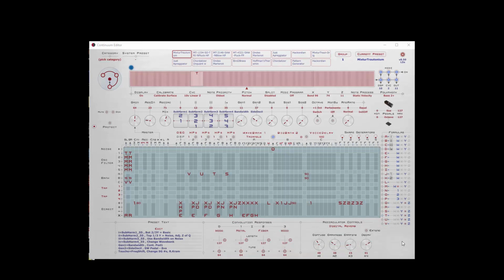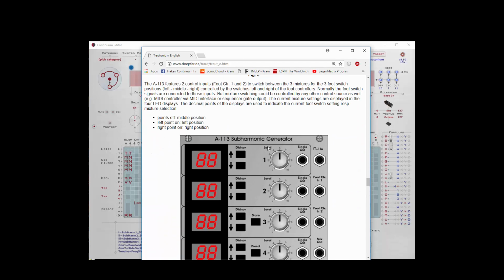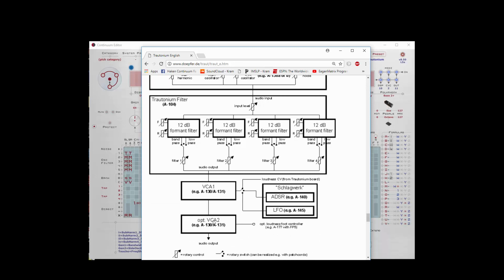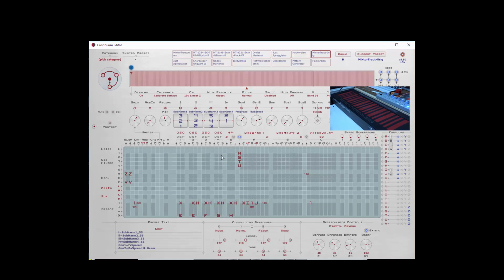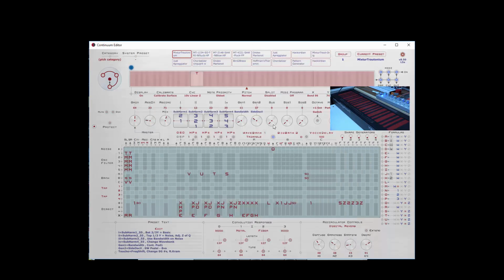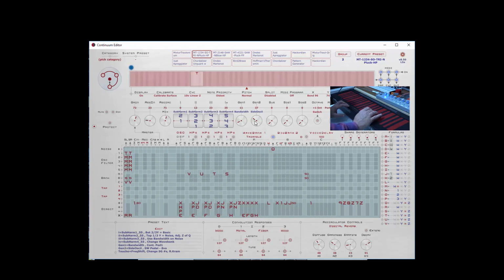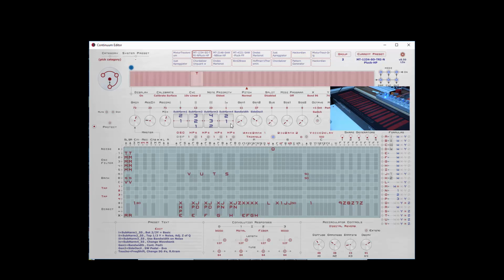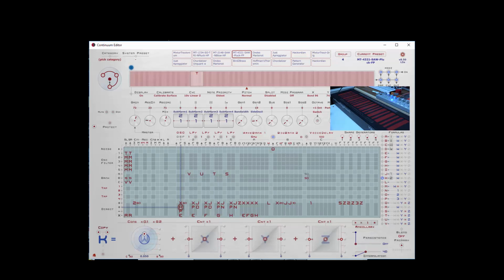MixTraut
EaganMatrix Emulation of Mixtur Trautonium for Haken Continuum